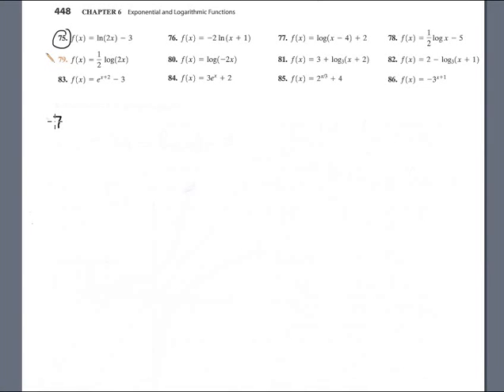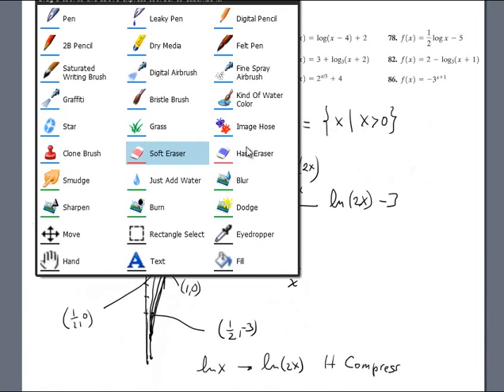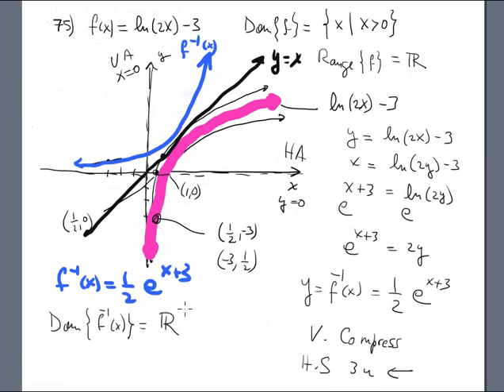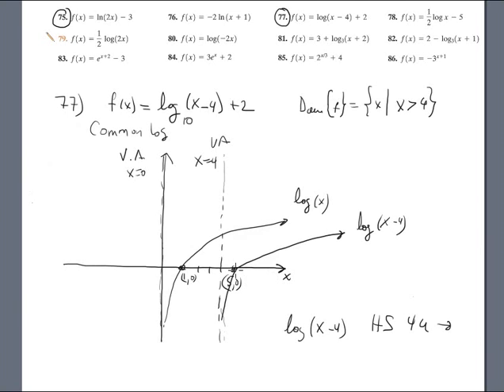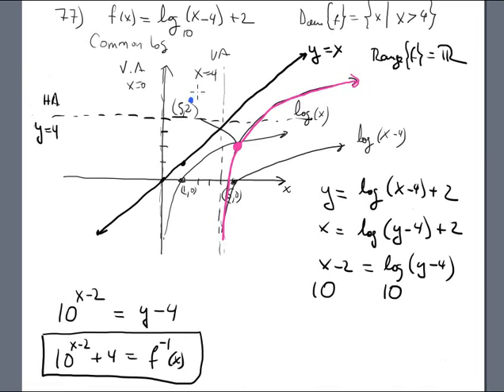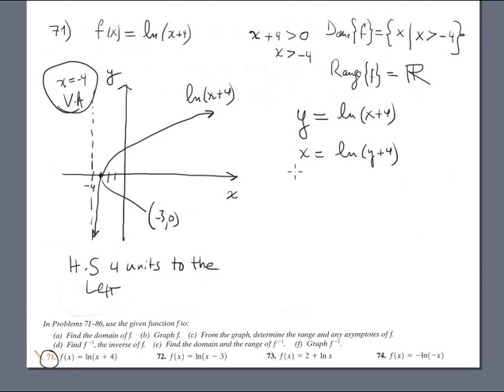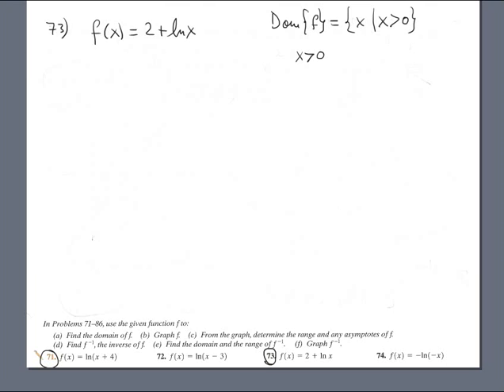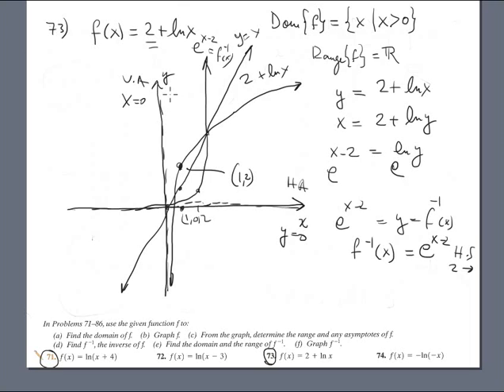LOGARITHMIC FUNCTIONS-HW for Test#3-Section-6.4-Part-D